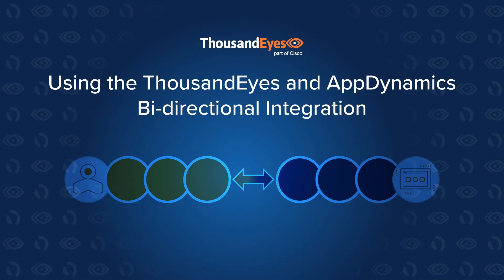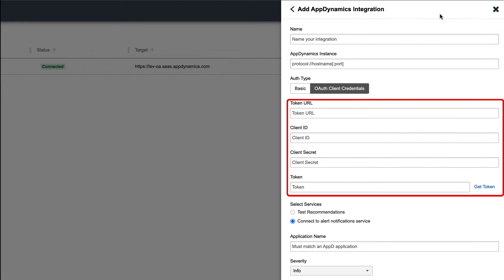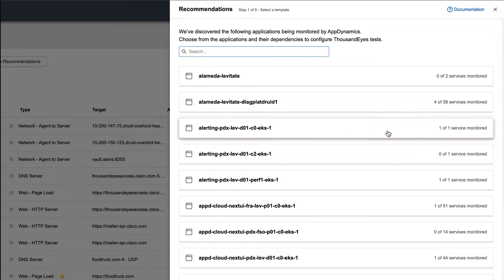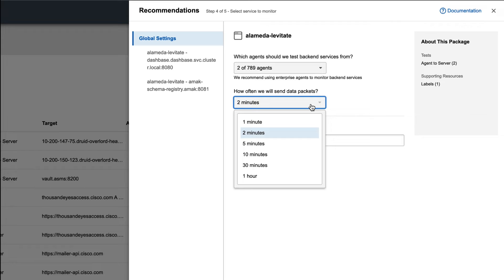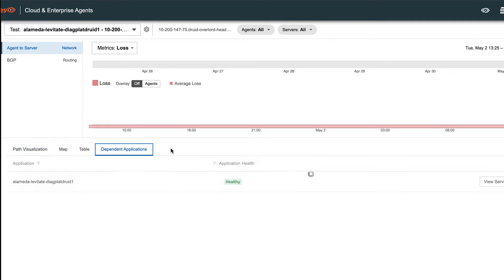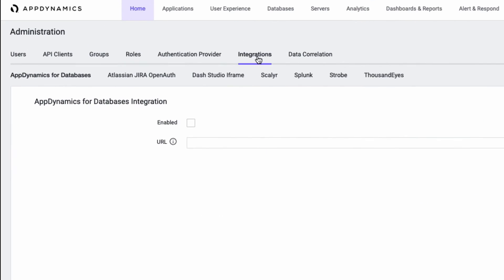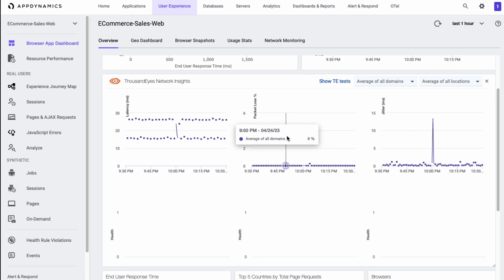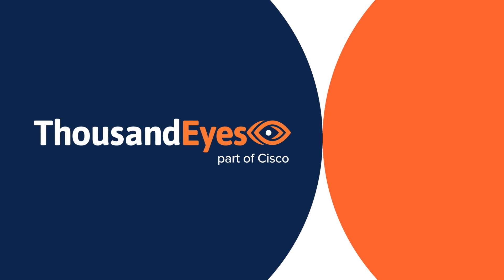Demo: Using the ThousandEyes and AppDynamics Bi-directional Integration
The ThousandEyes bi-directional integration with Cisco AppDynamics gives you a powerful way to correlate business issues with their dependencies with complete visibility into the network path and Internet routing.

In this demo, you'll learn how to configure this integration in both platforms and what it looks like once the data is shared.

Why ThousandEyes + AppDynamics

- Automated real-time data exchange between the ThousandEyes and AppDynamics platforms empowers ITOps teams to identify business-disruptive incidents across all dependencies to help critical applications consistently perform at high levels.

- Intuitive workflows reduce the time and effort teams need to achieve full-stack visibility.

- Get proactive and unified visibility into application experience with ThousandEyes vantage points representing user locations from more than 200 cities around the globe to the application front door.

- Quickly determine root cause and avoid finger-pointing between AppOps and NetOps team with a holistic view of application and business performance data correlated with network and Internet performance metrics.

- Proactively identify and eliminate monitoring gaps to identify and resolve issues before they impact your users.

CHAPTERS
00:00 About the Integration
00:27 Step 1: Configure in ThousandEyes
03:30 Step 2: Configure in AppDynamics

To learn more about how the ThousandEyes bi-directional integration with AppDynamics can help your IT teams streamline workflows and uncover hidden app dependencies, visit the solutions or contact us to speak with a member of our team